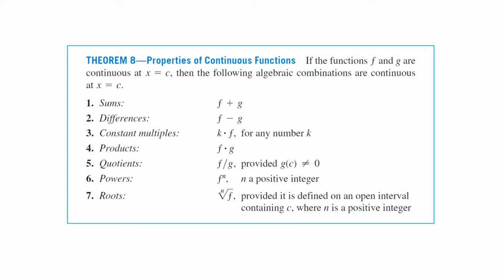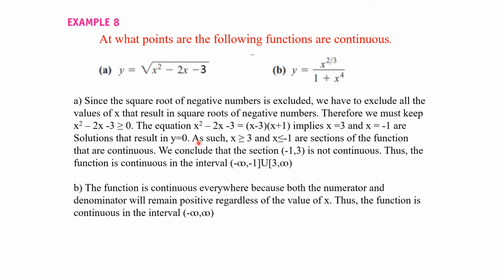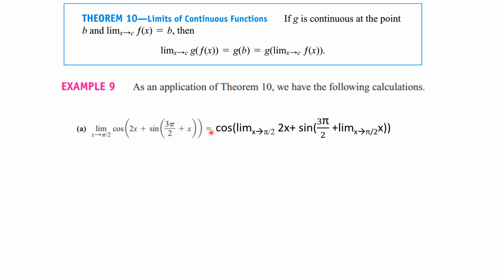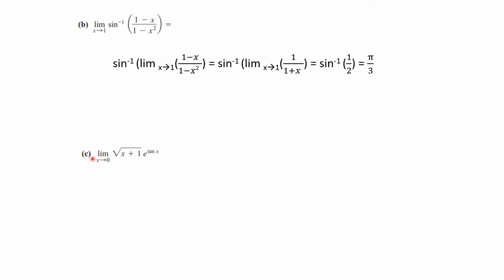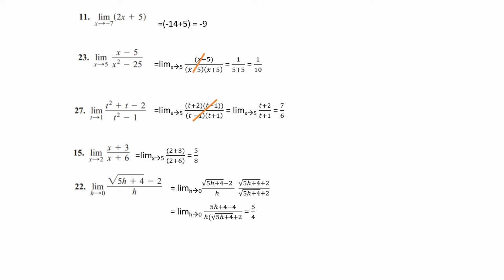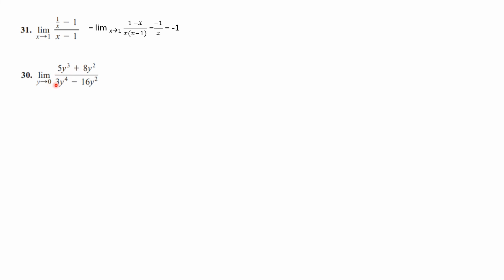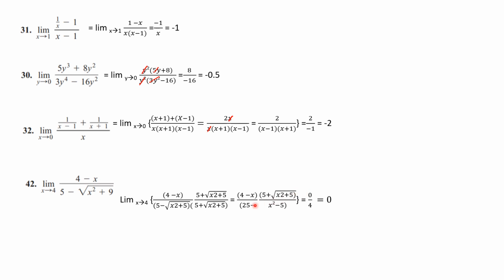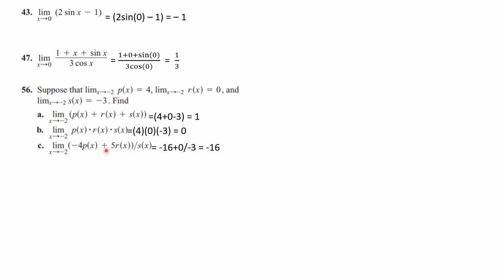Calculus-1-Limits and Continuities 2 Video